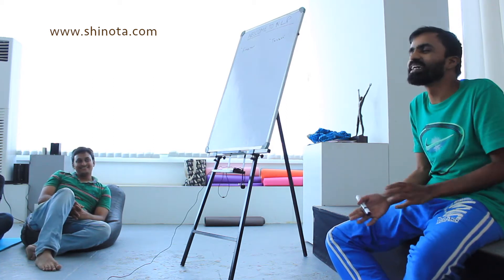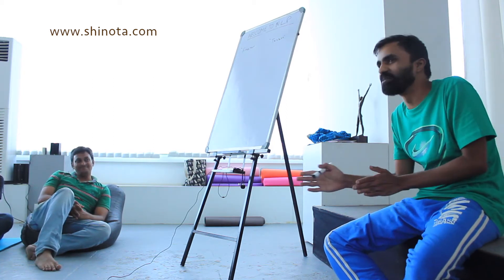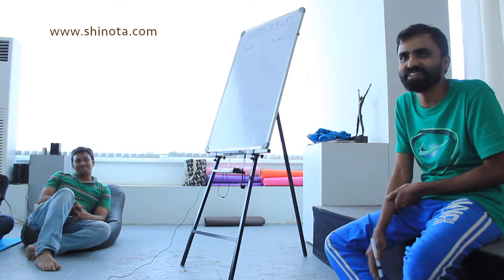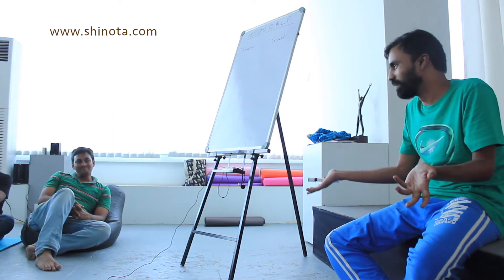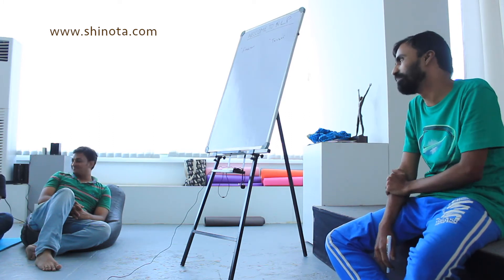Following your dreams amidst Social Pressure @ Ashok's NLP Coaching Workshop, Mumbai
NLP Pioneer Ashok Subramanian's coaching session on "Following your heart under Social Pressure".

One of the participants talk about her desire to follow her heart in choosing her career which was about working with children and how she held her ground inspite of resistance from the near and dear ones.

This session was part of the NLP & Movement Therapy workshop conducted in Bangalore during Mar 2015.

To know more about Ashok and his NLP Trainings, please